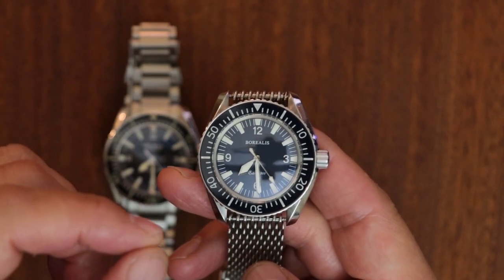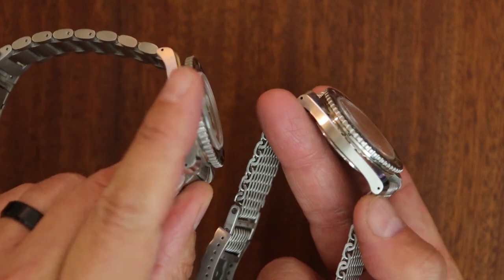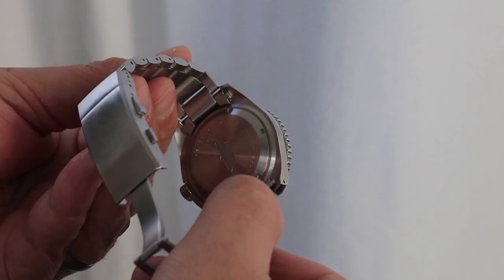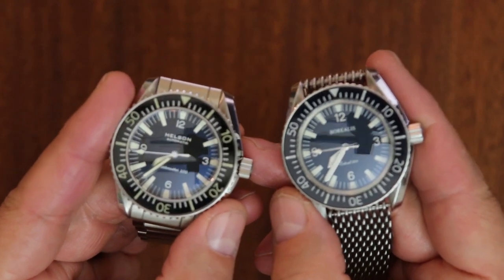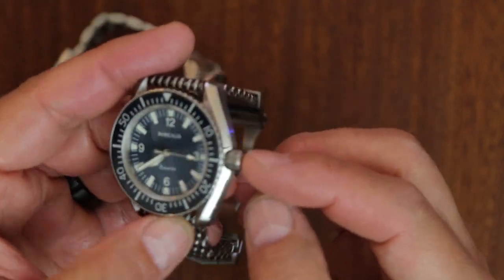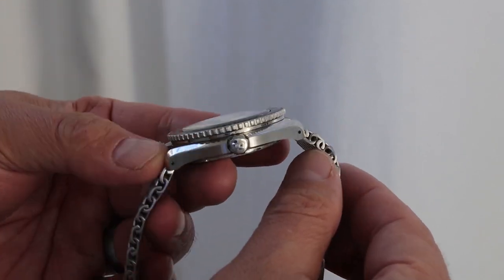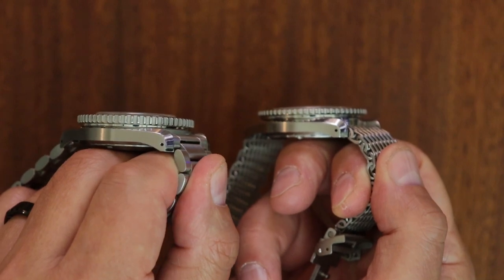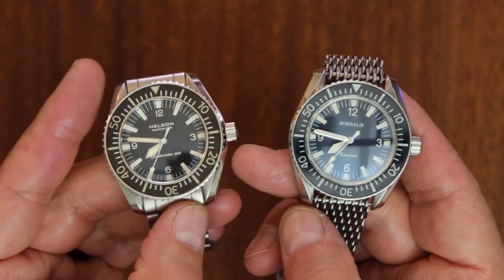Which is the "Best" Vintage Omega Seamaster 300 homage? The Borealis Estoril or Helson Sharkmaster?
Special thanks to Bob for loaning me his Helson Sharkmaster 300 so I can put it up against the Borealis Estoril 300 for a head to head matchup. I take a look at both and see which is the better made, more faithful and best looking homage of the iconic Omega Seamaster 300.

Many of you watching may own one (if not both) of these. I would love to hear your comments as well.